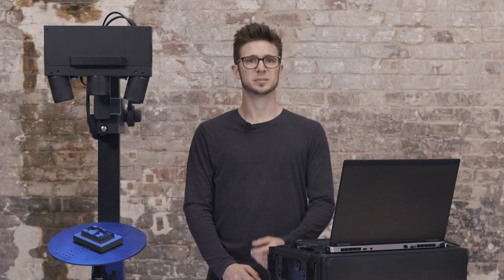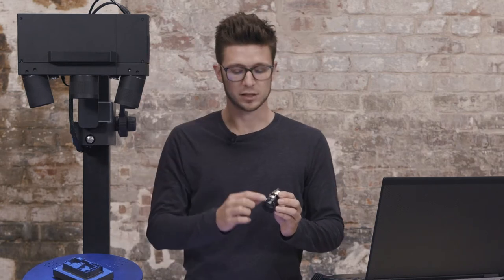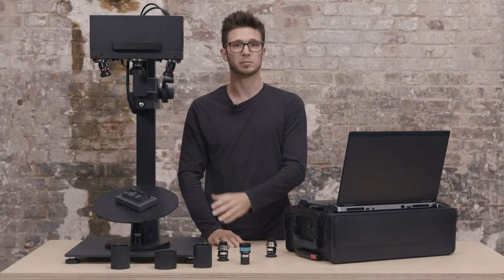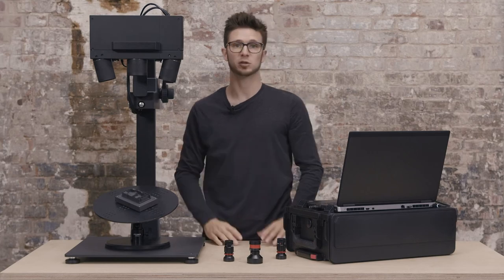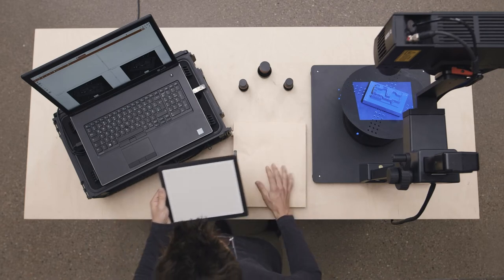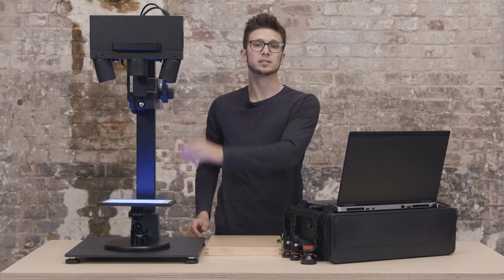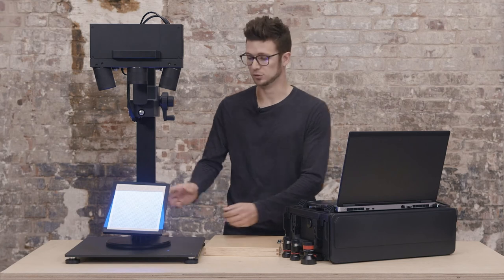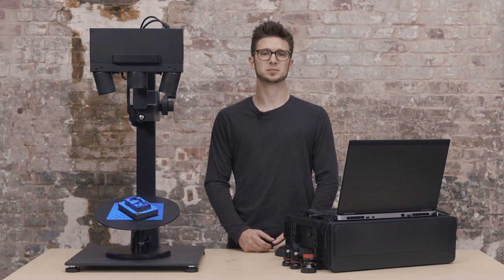3D scanning with ATOS Q: Change to a small measuring volume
If you need a high resolution for a small, detailed object, switching measuring volumes is easy with this 3D scanner. Dokus shows you step by step how to prepare and change the lenses, define the measuring volume in ZEISS INSPECT and calibrate the sensor. All functions shown are available in the current software version.

Do want to learn more about the industrial 3D scanner ATOS Q?

Chapters
00:00 Start
00:30 Switching measuring volumes
00:54 Lens information
01:17 Shut down system
01:29 Remove housing
01:54 Use protective caps
02:07 Change lenses
02:39 Remount protective housing
03:01 Boot sensor
03:16 Setup workspace
03:46 Calibrate sensor
05:39 Finish calibration
06:22 Start scanning